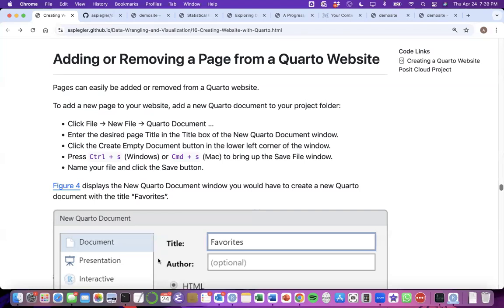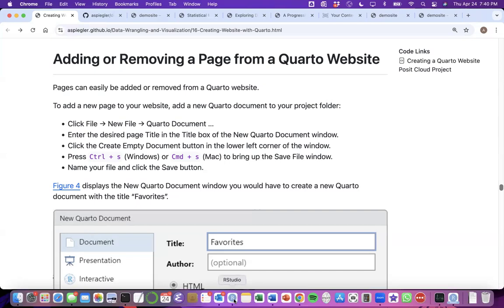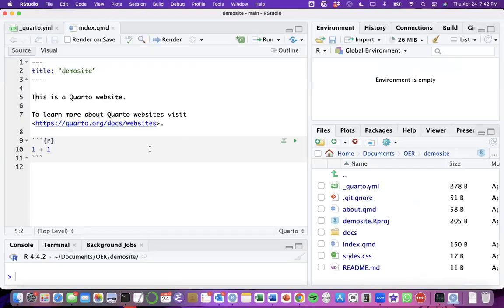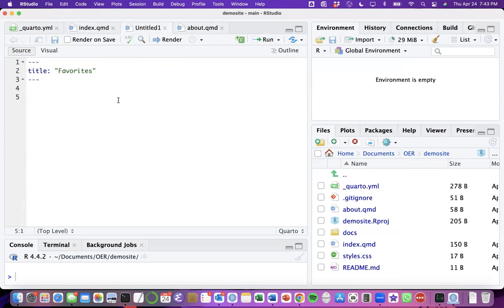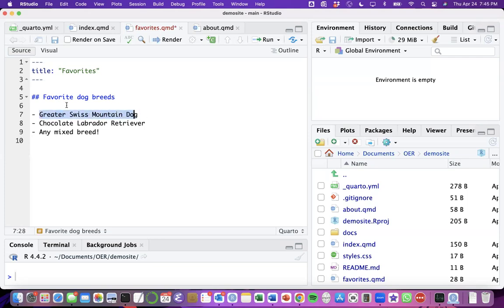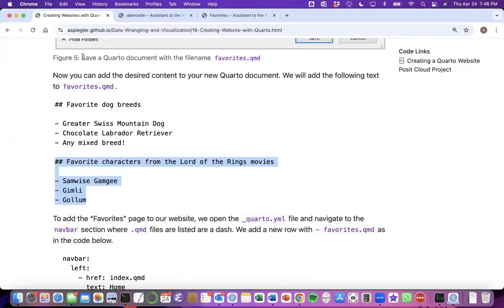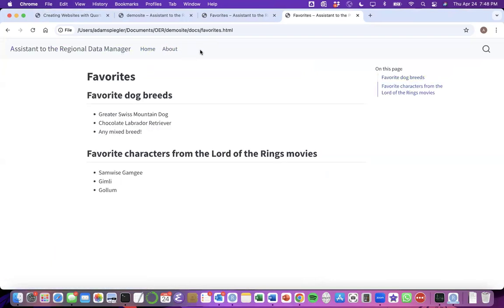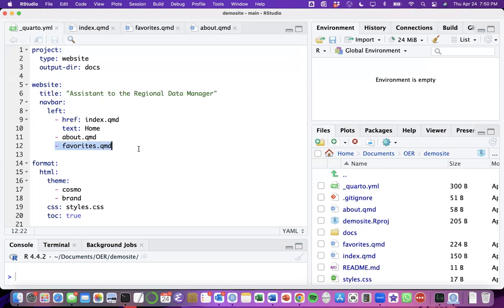Adding a Page to a Quarto Website